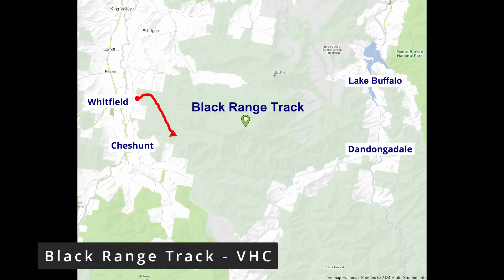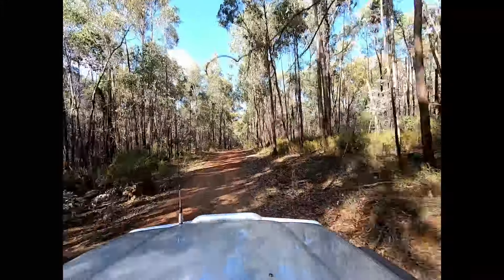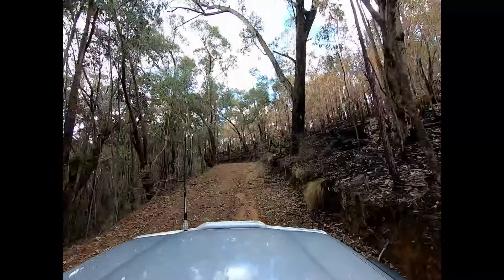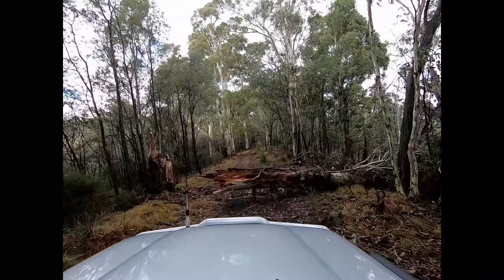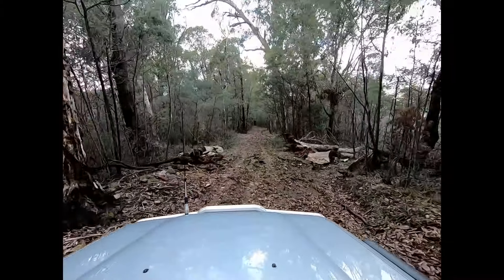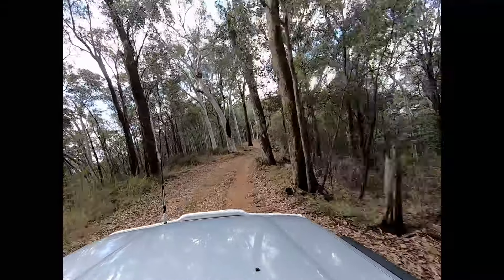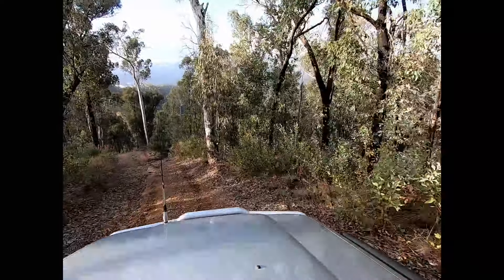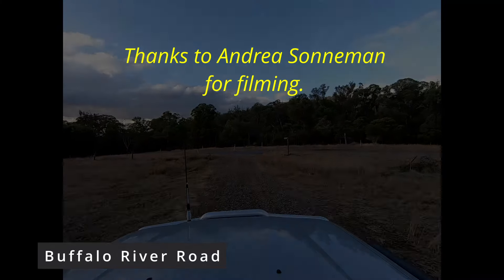Black Range Track - VHC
This video profiles the Black Range Track which runs from Whitfield to Lake Buffalo along the Black Range. The track is approximately 25km long and takes you along a series of ridgelines with some reasonably steep climbs and descents. The track conditions are reasonably good and this is a great track for 4wders of all abilities.

Whilst you are in the area, you can drop off the track into the Edi turquoise mining area to fossick for gemstones. Hope you enjoy the video. Catch you out there!